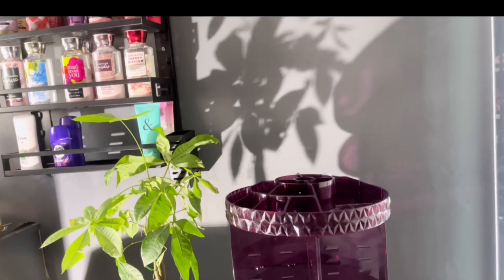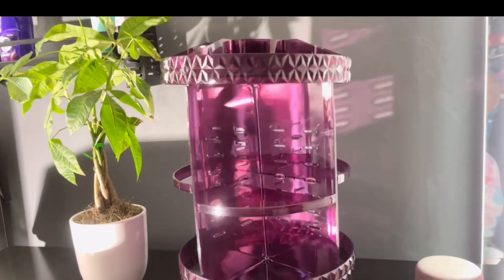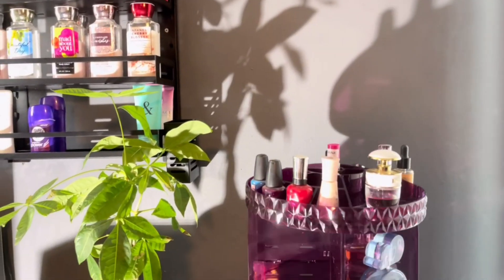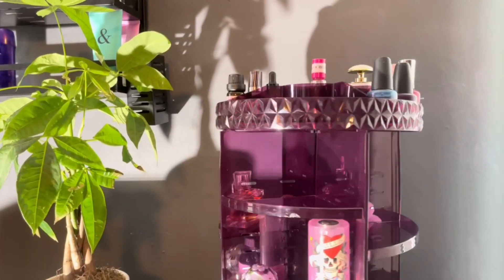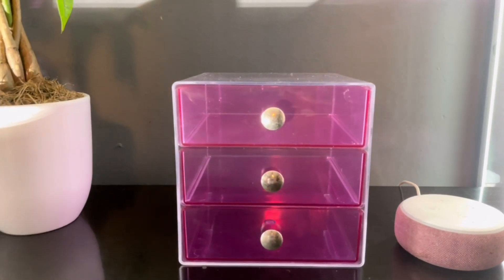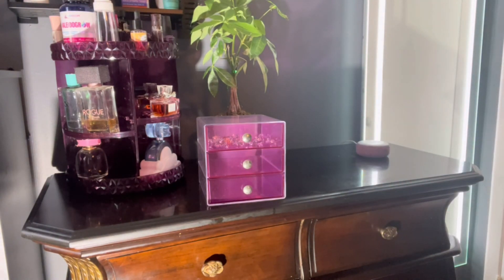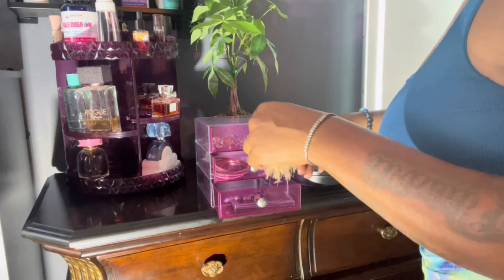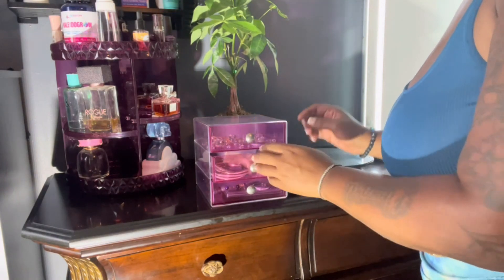3 Of The Absolute Best Amazon Box Busser Must Haves. For Men & Women Makeup & Perfume Organizers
360 Rotating Makeup Organizer
4 Piece Makeup Organizer
Plastic 3-D Drawer Jewelry Box